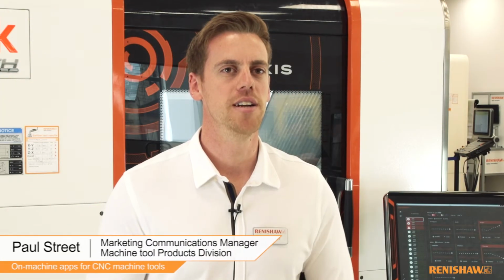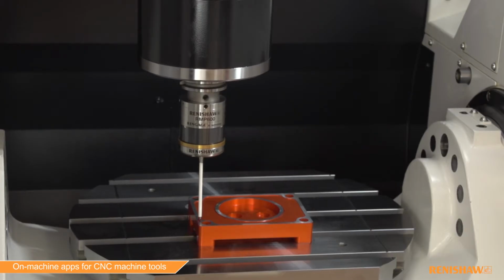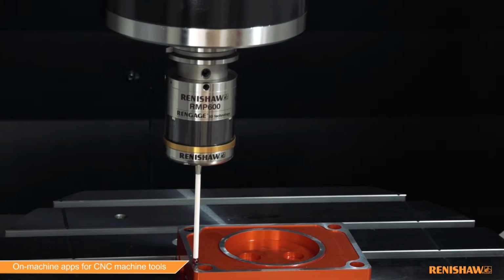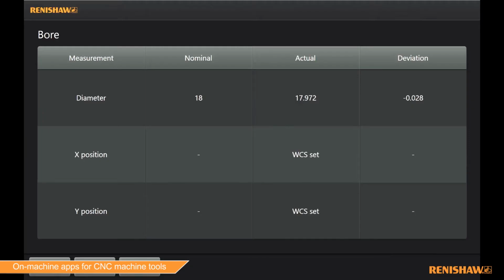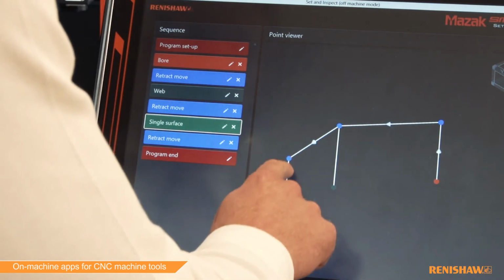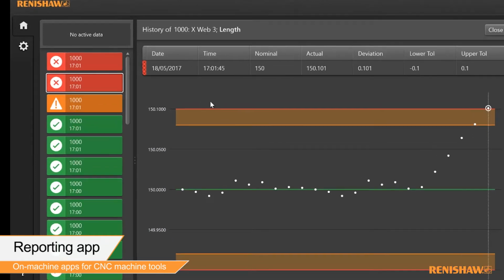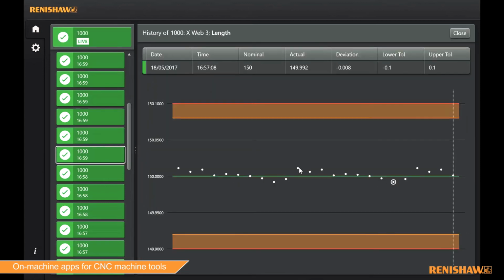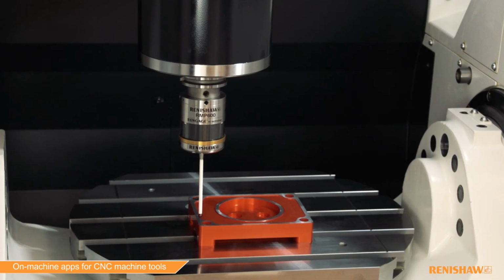Renishaw introduces on-machine apps for CNC machine tools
At Renishaw, we recognise that within the rapidly evolving manufacturing environment, Microsoft Windows based controls for machine tools are becoming more commonplace.

We are committed to developing a range of mobile and on-machine apps for our customers which make using, configuring, installing and maintaining our systems even easier.